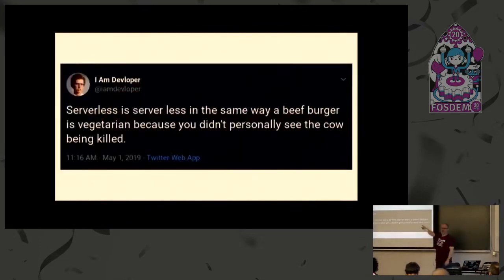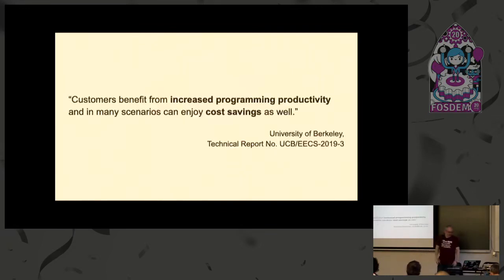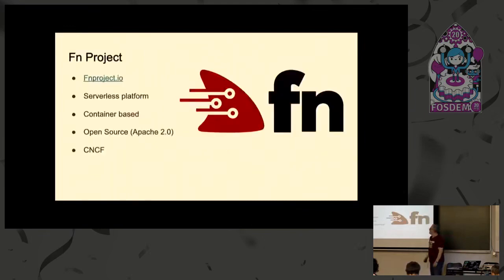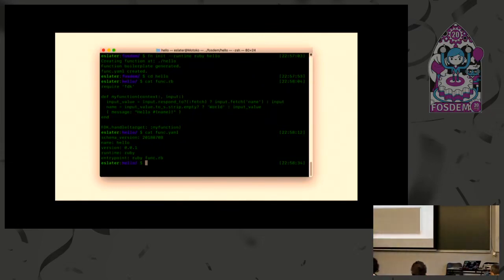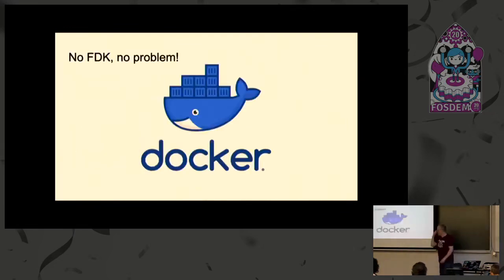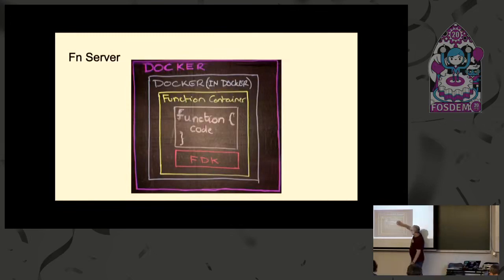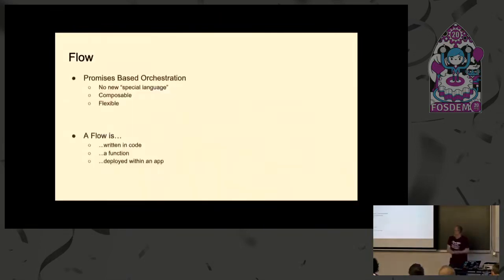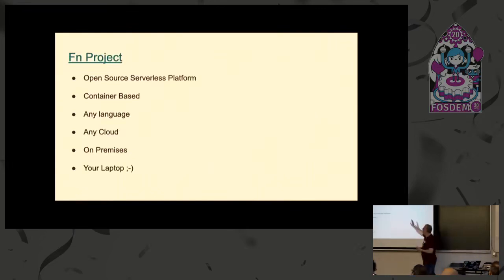FaaS You Like It Create Serverless Functions & Run Anywhere